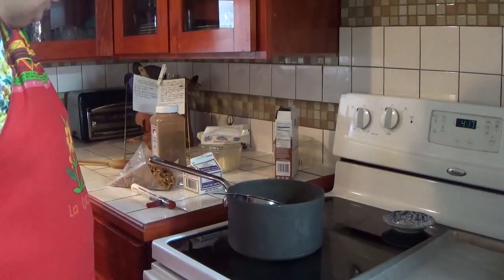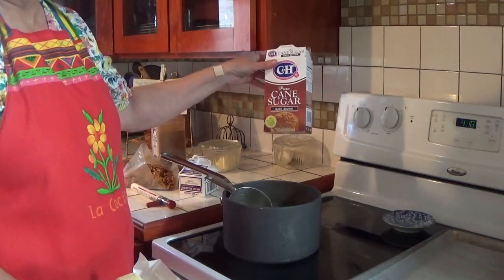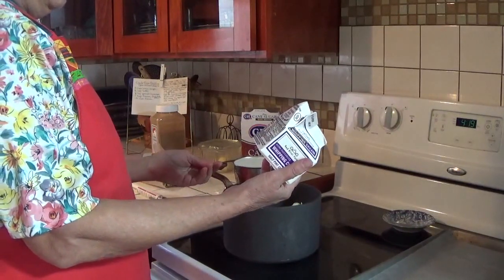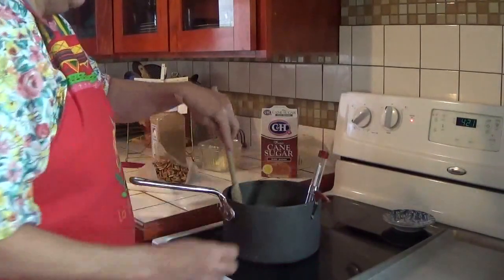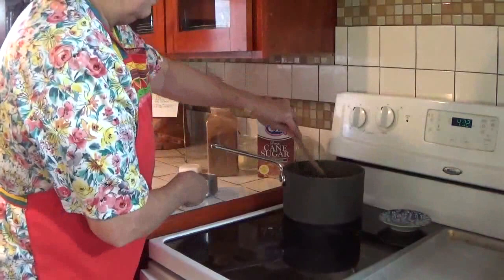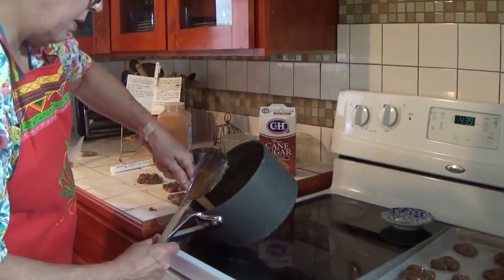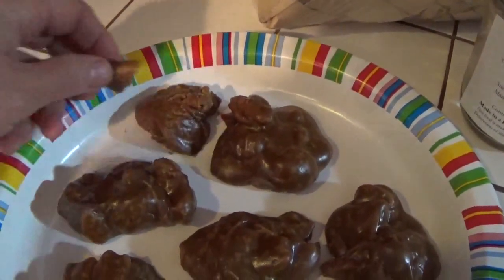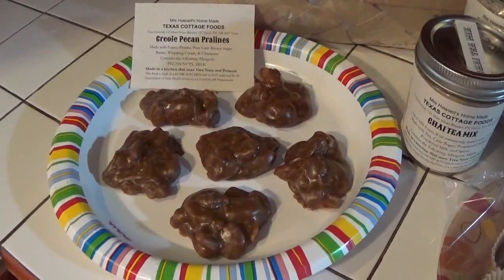Making Creole Pecan Pralines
These are my Mothers old family recipe:
3 cups brown sugar
1/4 cup butter
1/8 teaspoon ground cinnamon
1 cup of heavy cream
1 1/2 cups pecans

Mix sugar and butter in a saucepan, then add in the cream. Cook, stirring constantly, until a small quantity dropped into very cold water forms a soft ball. This is "soft ball stage":  235 to 240 degrees  F  on a candy thermometer.

Add the pecans and cinnamon. Beat with a spoon until it has cooled and is starting to thicken, then drop by spoonfuls onto waxed paper.  Allow to sit until completely cool.